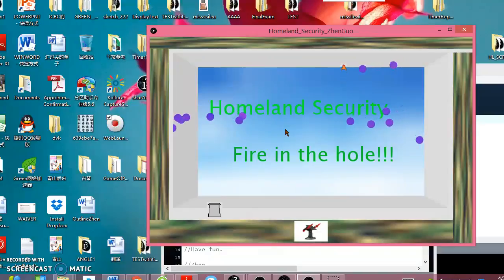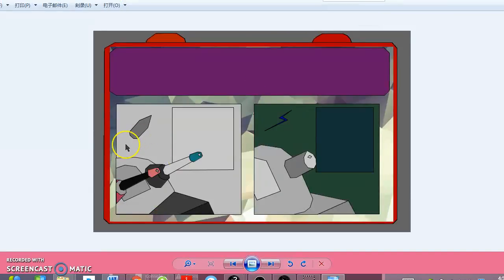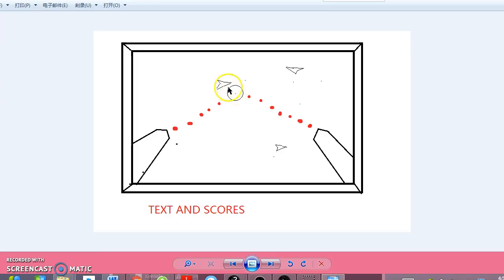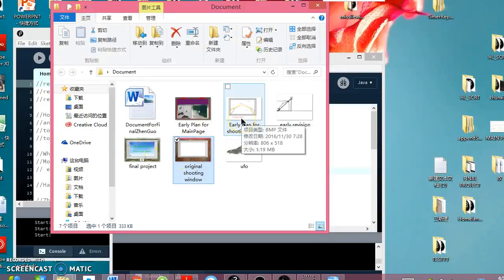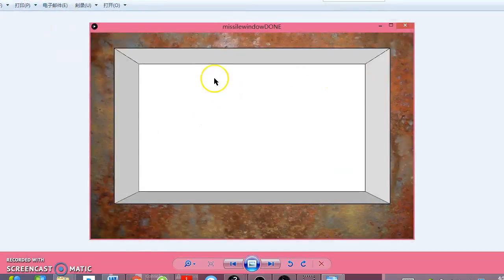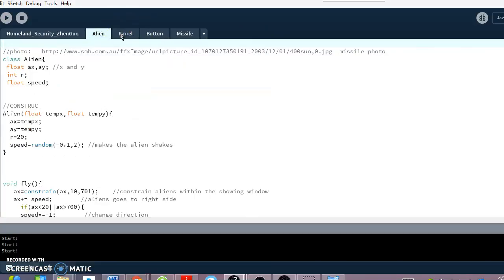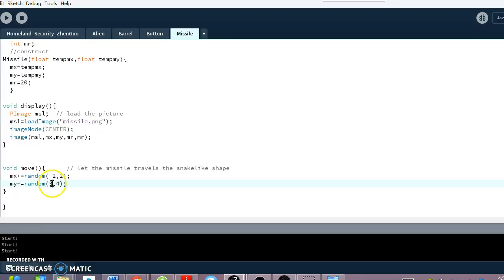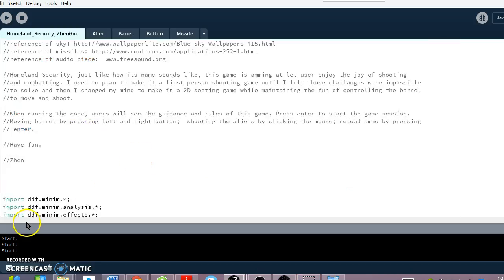Processing Project Homeland Security Zhen